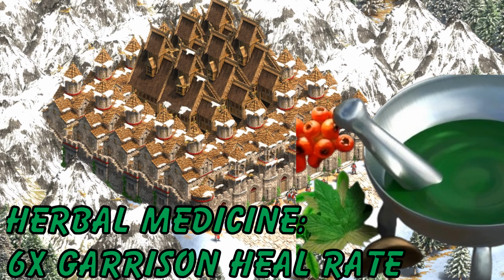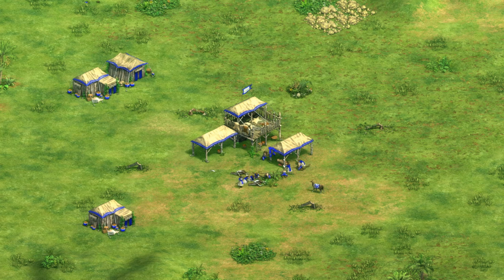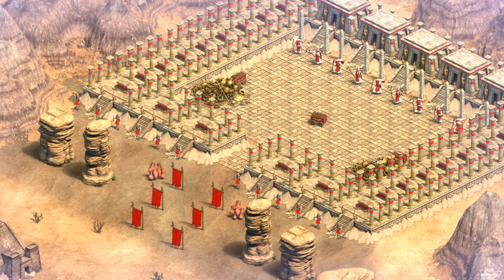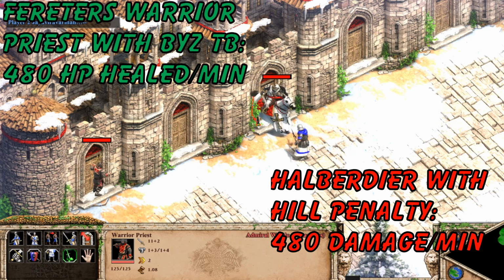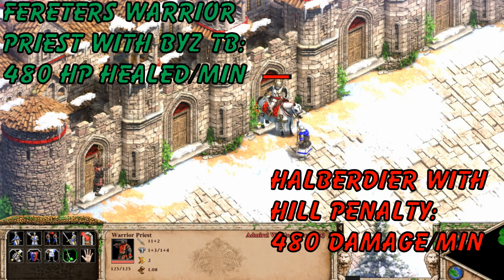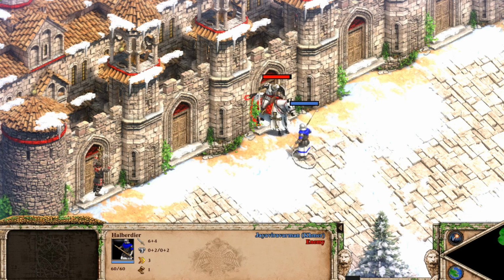AoE2's MOST Lopsided Tech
We look at one of the most peculiar technologies in AoE2 and consider whether it may be worth considering a tweak or two.